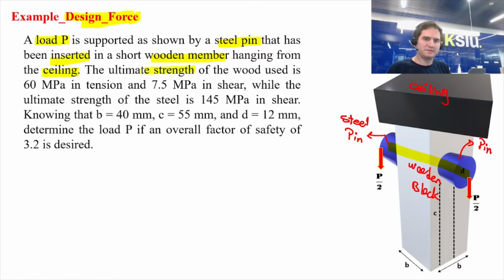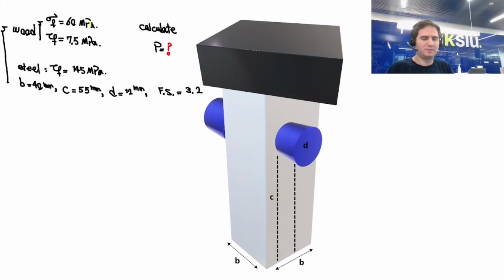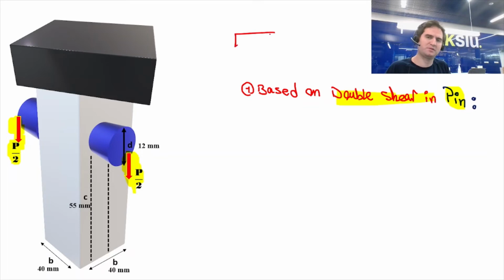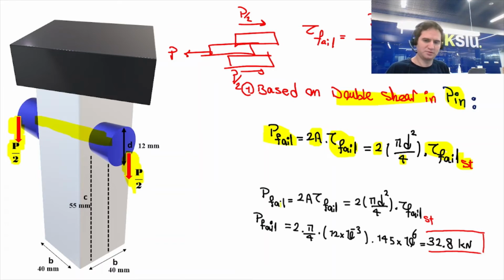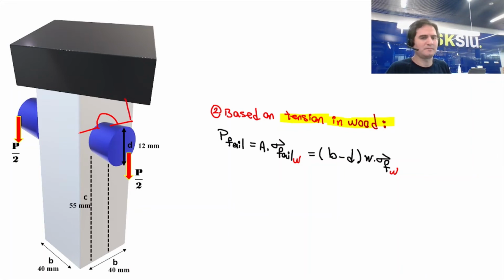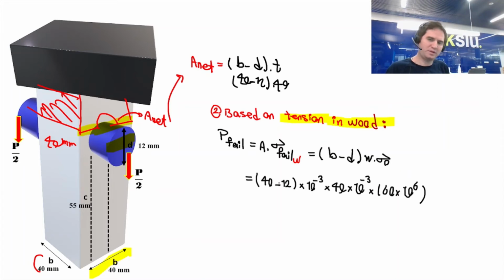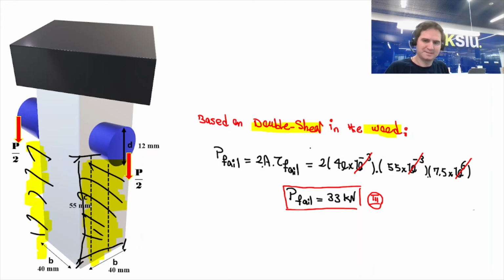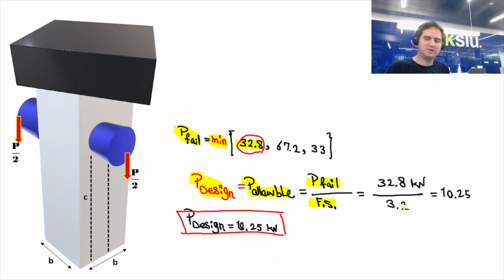8_Ch.1_Sample_Problem_2_Application of Stresses in Design Load